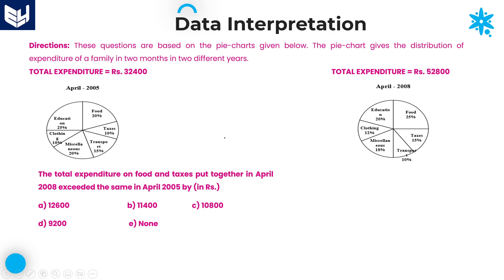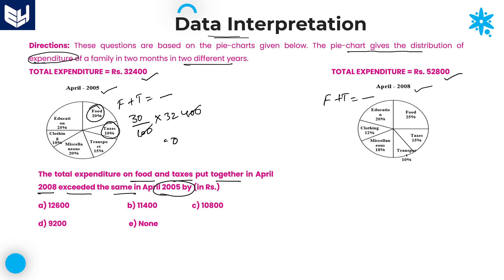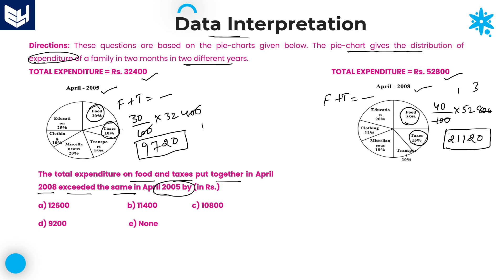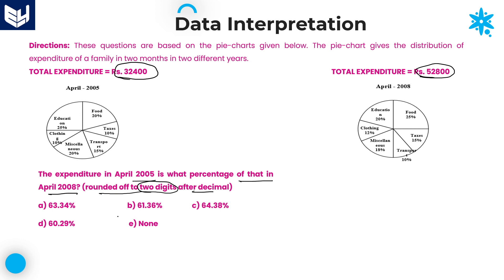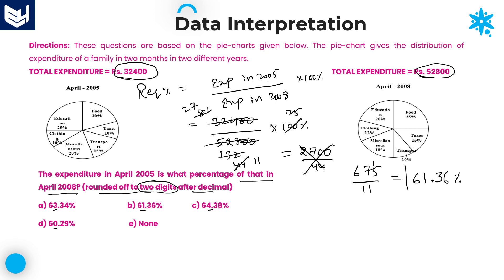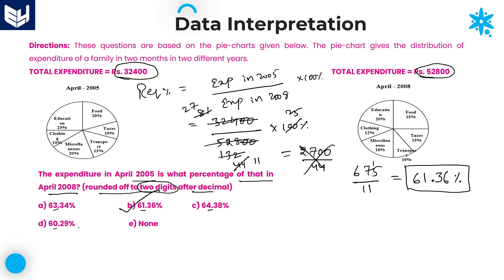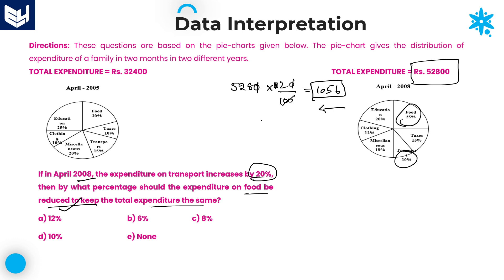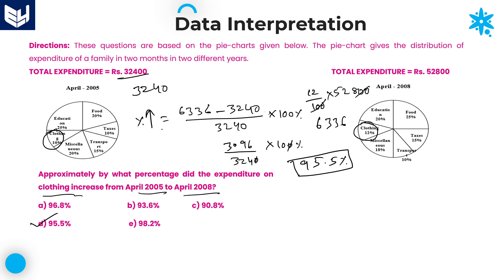Pie chart | Family Expenditure | Data Interpretation | Reasoning | Part - 24 | Bharath Kumar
Distribution of Family Expenditure in Two months in two different Yeras